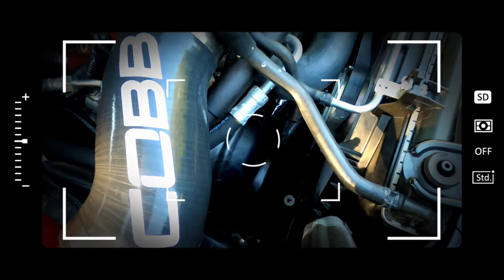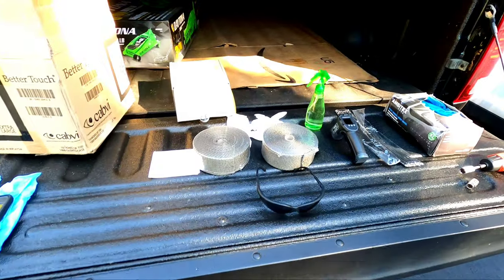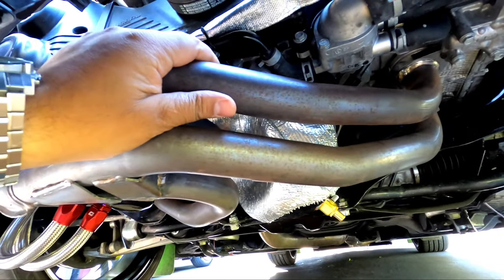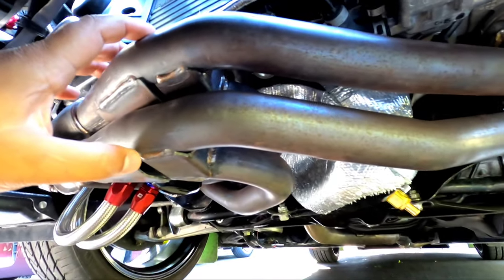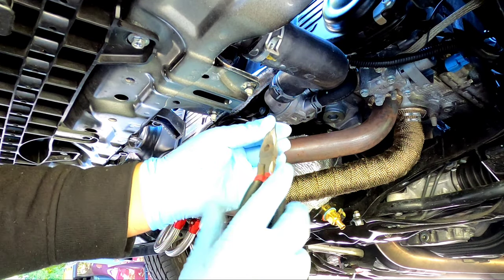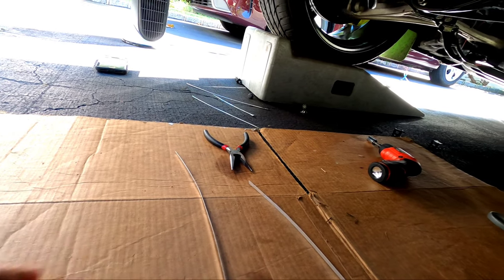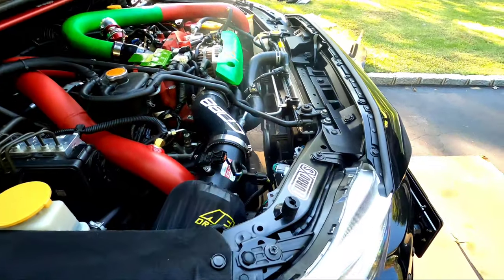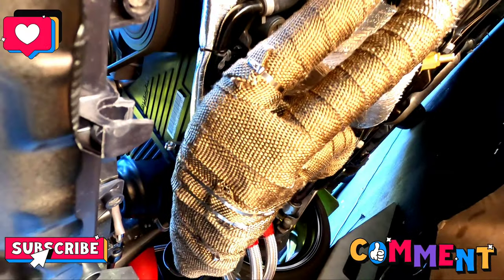Amazon Header Wrap on my HKS Equal Length Headers- LedAut Unboxing and Install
In this you will see the the unboxing and install of the header wrap I acquired from Amazon.  The company is called LedAut, and for approximately $30 you get 100 feet of wrap along with gloves, instructions and steel zip ties.

LedAut Titanium Wrap